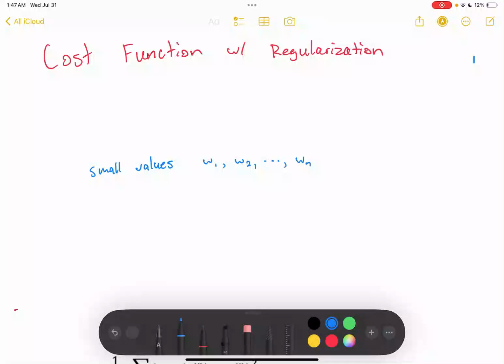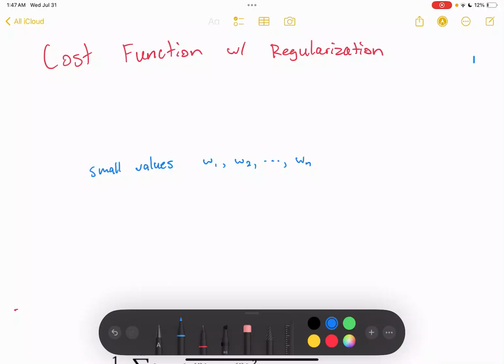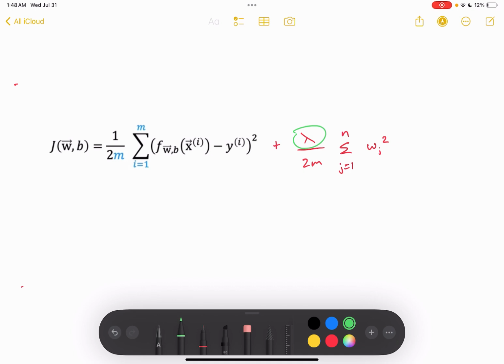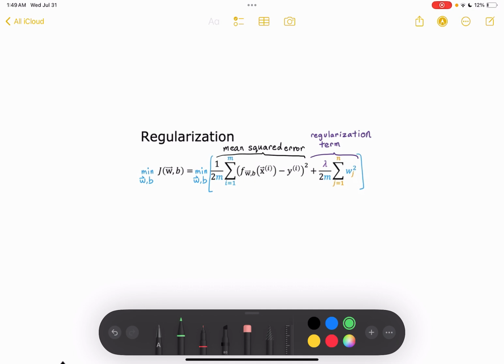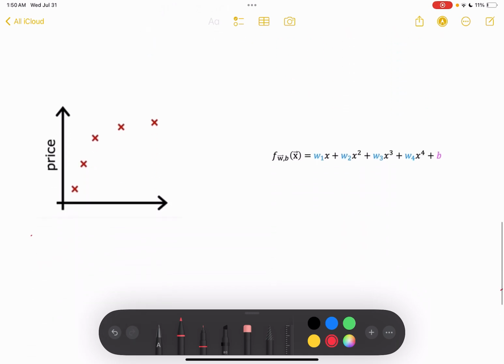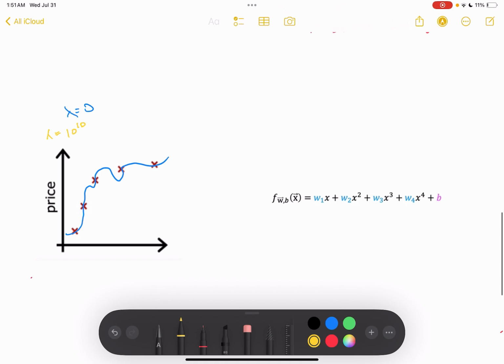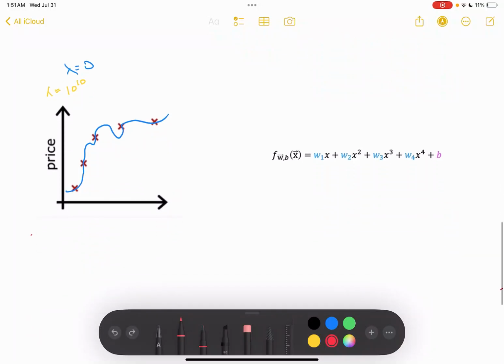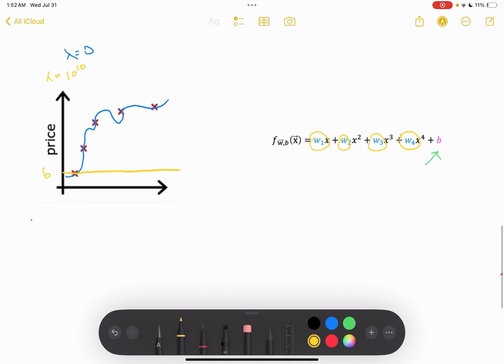Cost Function with Regularization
In this video, we explore how regularization affects the cost function in machine learning models. Understand how techniques like L1 and L2 regularization help reduce overfitting by penalizing large weights, leading to more generalized models. Learn how to incorporate regularization into the cost function and improve your model’s performance.